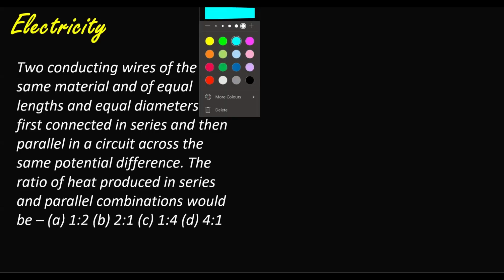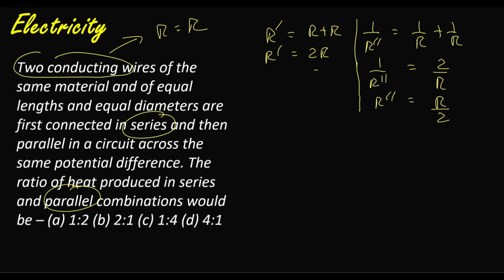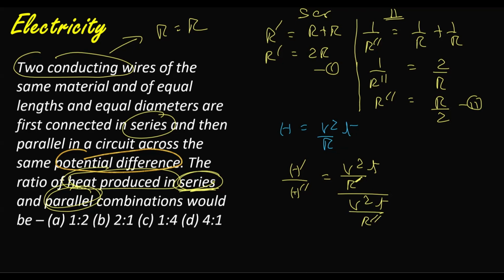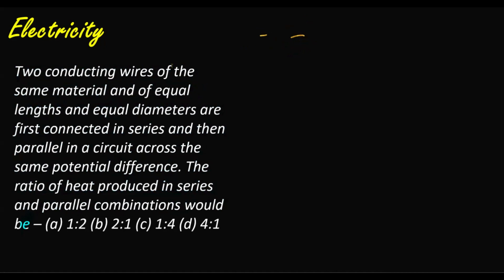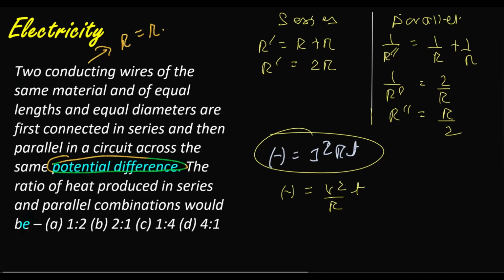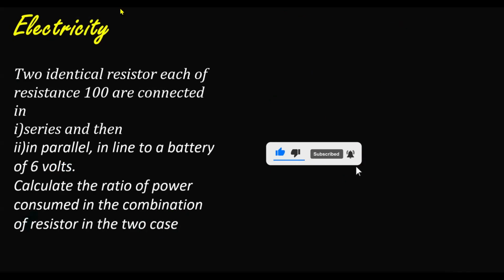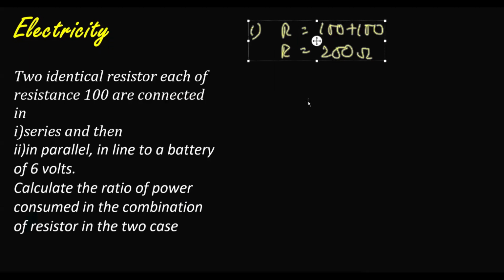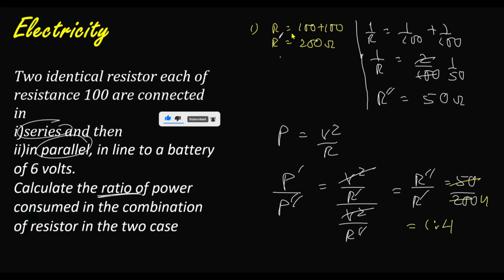Electricity Revision -7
Two conducting wires of the same material and of equal lengths and equal diameters are first connected in series and then parallel in a circuit across the same potential difference. The ratio of heat produced in series and parallel combinations would be – (a) 1:2 (b) 2:1 (c) 1:4 (d) 4:1

Two identical resistor each of resistance 100 are connected in
i)series and then
ii)in parallel, in line to a battery of 6 volts.
Calculate the ratio of power consumed in the combination of resistor in the two case

An electric bulb is rated 220 V and 100 W. When it is operated on 110 V, the power consumed will be –
(a) 100 W (b) 75 W (c) 50 W (d) 25 W